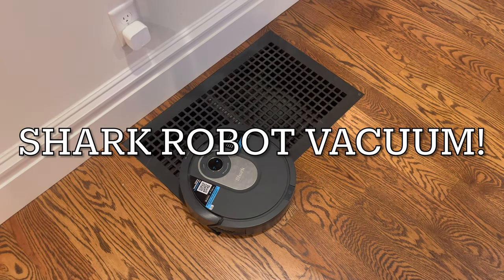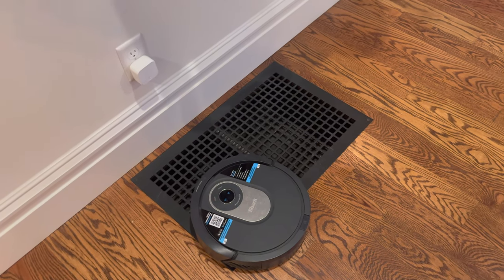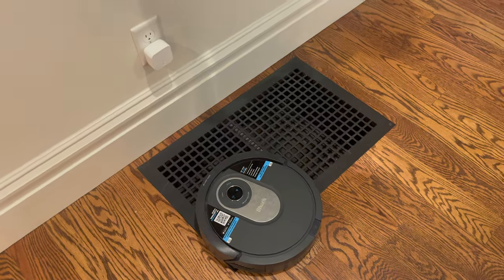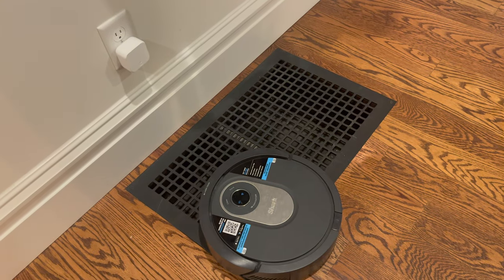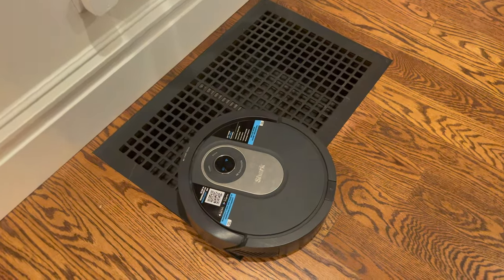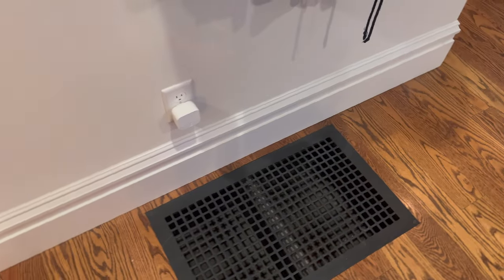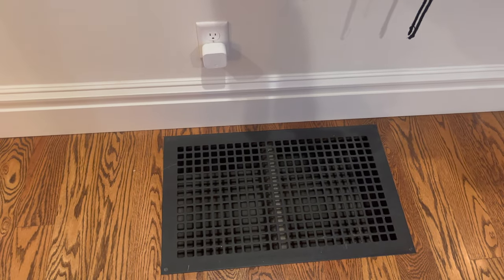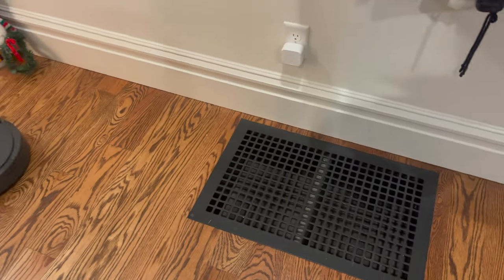Shark AI Robot Vacuum Error Number 7 Cliff Sensor Problem! Easy Fix for Shark Robot Vacuum!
amazon link for new roller brush

Video of me fixing my Shark AI Robot Vacuum.  Shark AI Robot model rv2001drus. This is a common fix if your shark vacuum keeps saying error number 2 please underneath the robot for an obstruction.  I had to remove the roller brush and clean it in order to get it to work again.